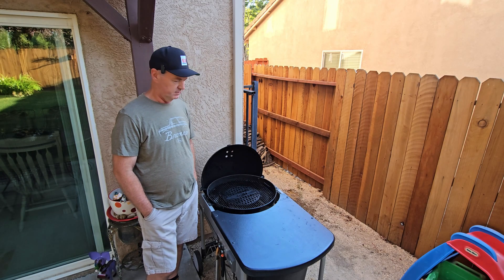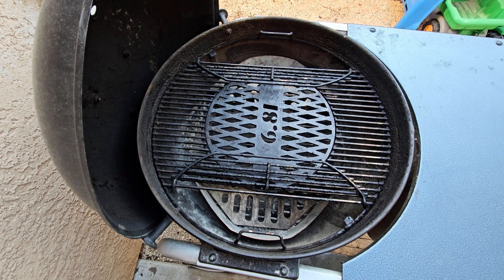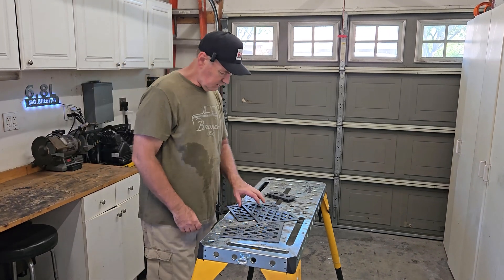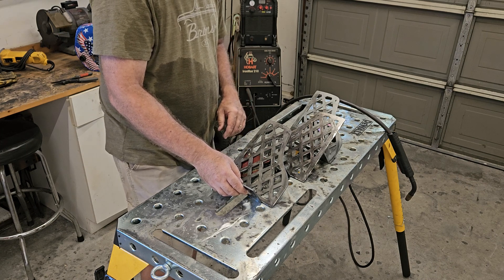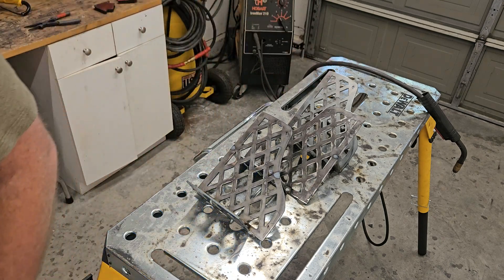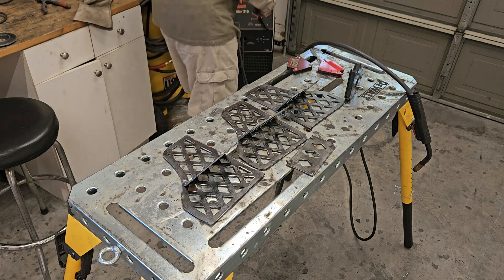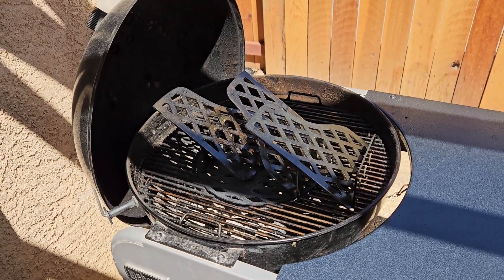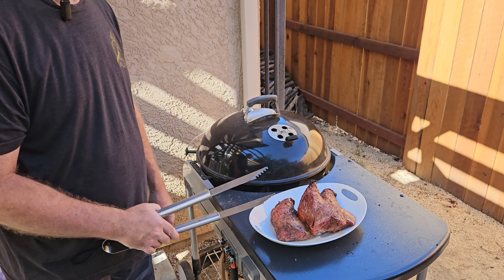Triple Stack Tri-Tip Rack for My Weber Grill, Crafted with CNC!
Harnessing the might of my CNC plasma cutter, I craft a Tri-Tip rack that triples the BBQ fun on my Weber grill. Sparks soar and accuracy reigns as I transform metal into a grilling masterpiece. Join me on this DIY escapade as I reveal the process, sprinkle in some pro tips, and unveil the ultimate grilling gadget for both BBQ buffs and CNC wizards!